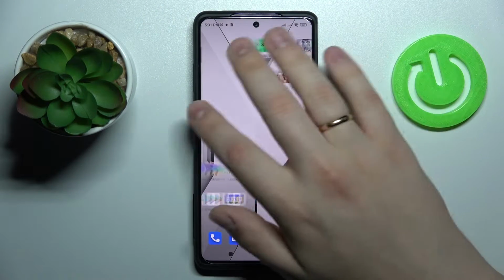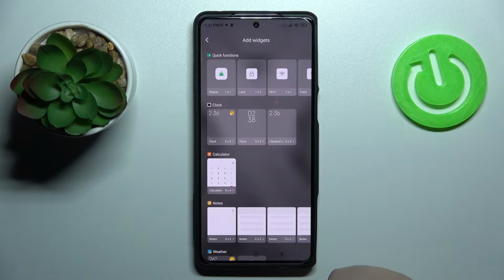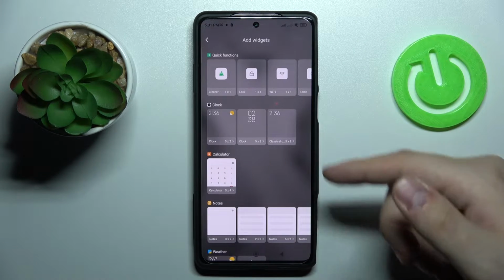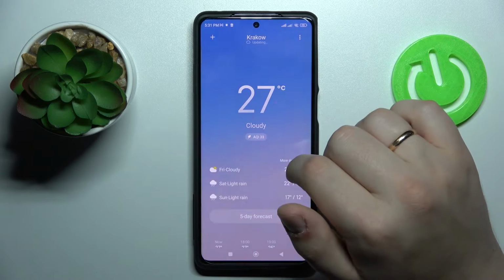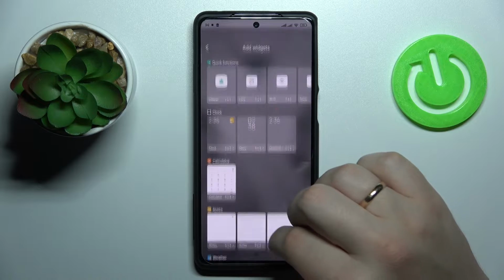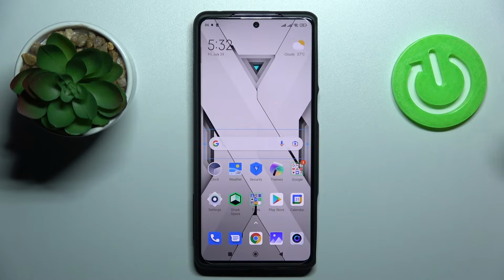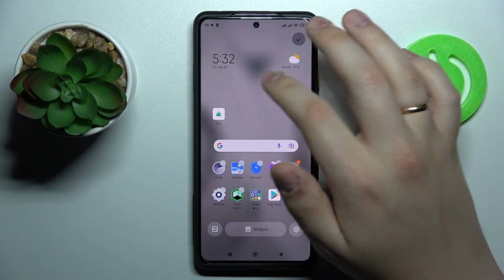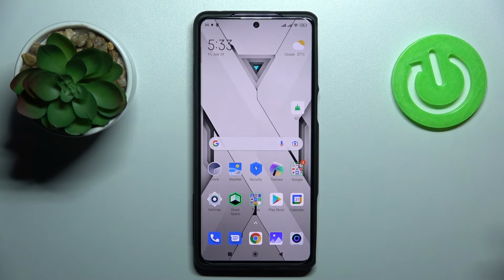Xiaomi Black Shark 5 Pro - Best Widgets for Everyday Use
If you are interested in interesting as well as useful Widgets that you can attach to your home screen on your phone Xiaomi Black Shark 5 Pro for free, then in this video our expert will show you them, and how to add them to your screen, as well as remove them. Widgets are mostly useful shortcuts that appear on our phone's home screen, and thanks to them we don't have to open some functions or options, but we can immediately get information thanks to them, for example, thanks to the weather widget we can see the temperature and the chance of precipitation on a given day.

How to add widgets in Xiaomi Black Shark 5 Pro? How to remove widgets from the home screen on Xiaomi Black Shark 5 Pro? Where to find widgets in Xiaomi Black Shark 5 Pro? What are the most interesting widgets in Xiaomi Black Shark 5 Pro? What are the most useful widgets for the home screen in Xiaomi Black Shark 5 Pro?